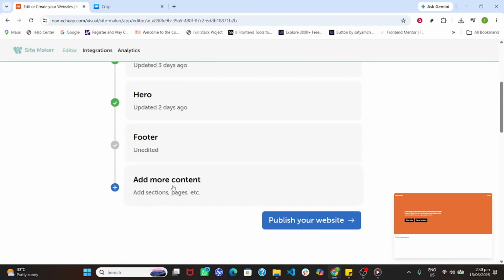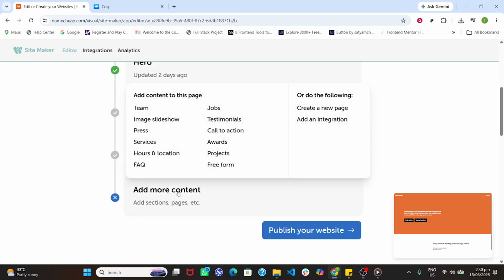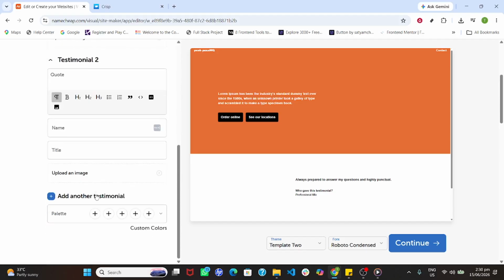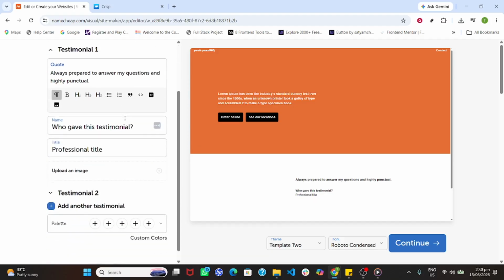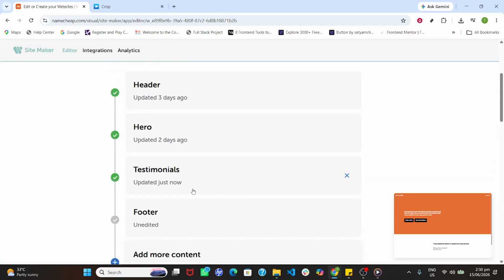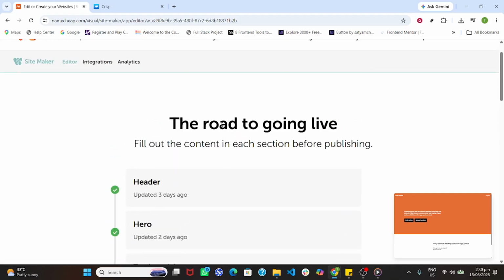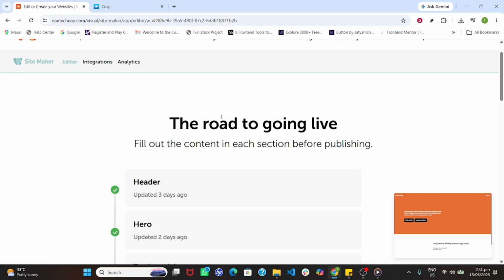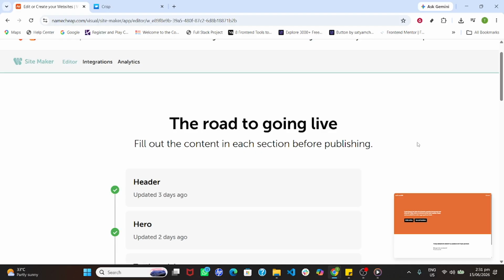How to Add Testimonial in Namecheap Website (Updated 2026)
In this video, we discuss how to add testimonial in Namecheap website using the Namecheap website builder. You'll learn to add a testimonial section, customize customer reviews, and save your changes to build trust with social proof. We cover adding testimonials, editing quote and name fields, and previewing the result.

00:00 Introduction to Testimonials
00:24 Adding More Content
00:34 Selecting Testimonials Option
00:50 Customization Fields Appear
01:04 Selecting the Testimonials Block
01:21 Choosing a Single Column Layout
01:32 Testimonials Section Added
01:54 Editing the Quote Text
02:20 Adding Customer Name and Title
02:40 Saving Your Changes
02:59 Importance of Social Proof